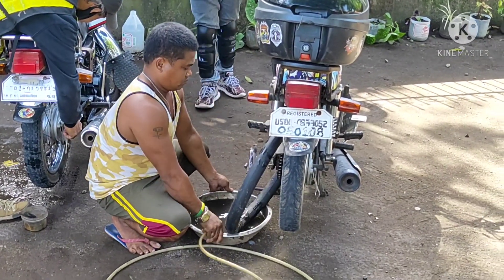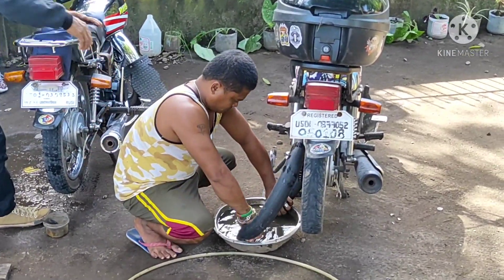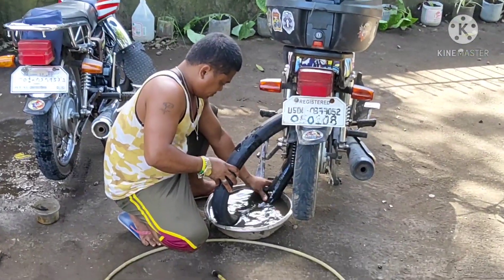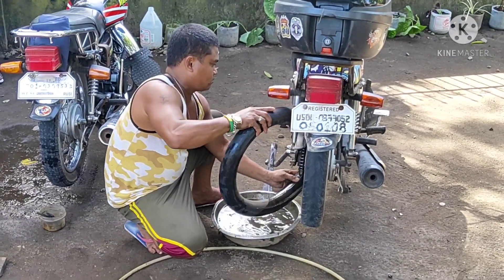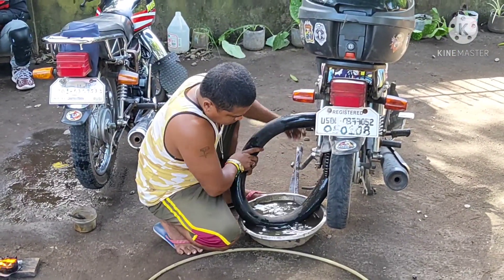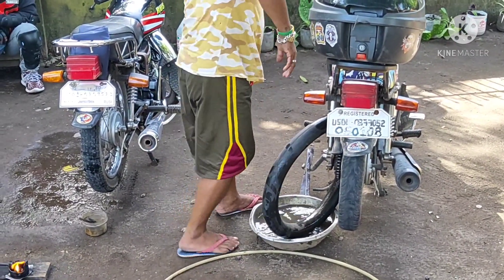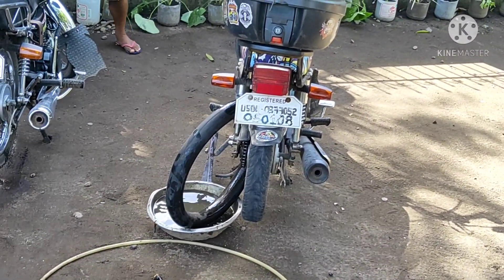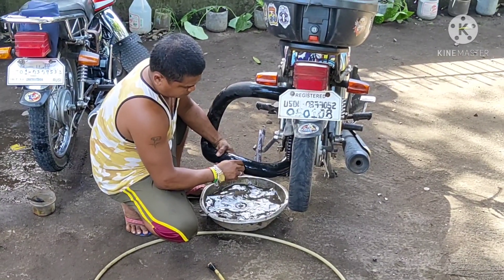a ride 🏍️ to Mt. Panit and its worth it 👌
it was a very productive day, ride with my motor heading to Mt. Panit even it rains so the way is not so nice never can stop us to climb up there and see for ourselves what mt. panit offers and we're not disappointed it was breathtaking view when your up there 👌❤️👍